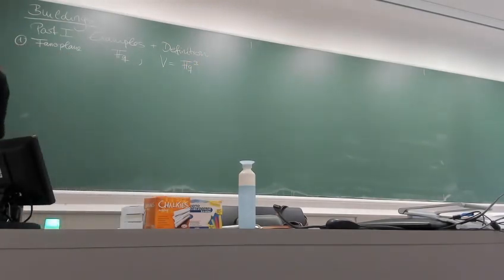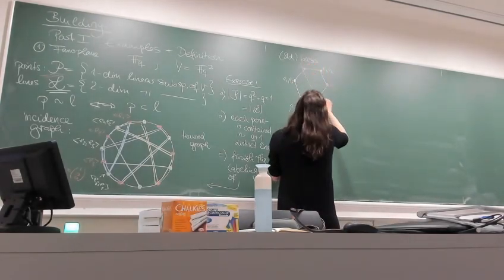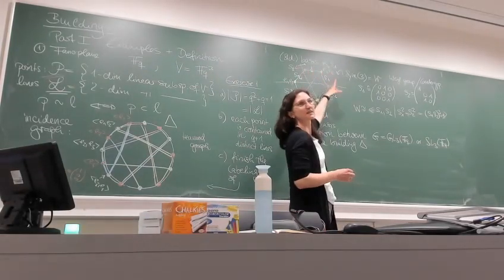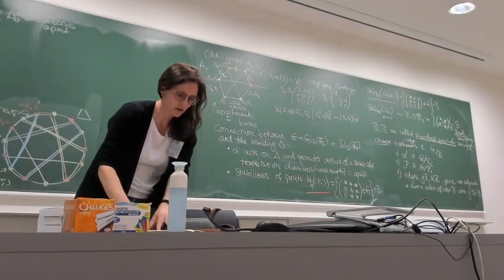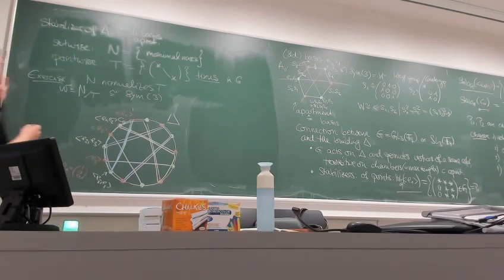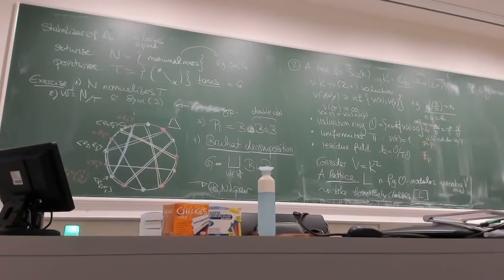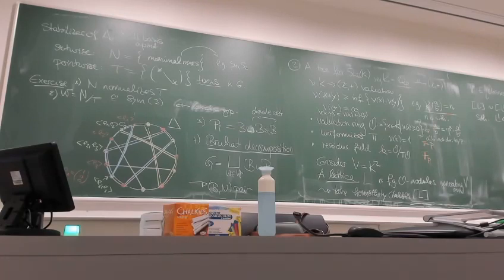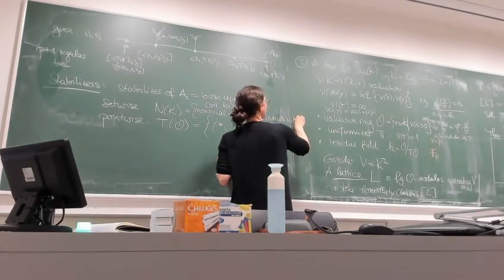Bruhat–Tits buildings Part 1: Petra Schwer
This mini-course covers constructions of Bruhat-Tits buildings as well es some of their geometric and combinatorial properties. Buildings are geometric objects associated with reductive groups over non-archimedian local fields potentially with a discrete valuation. We will see explicit constructions of Bruhat-Tits buildings, axiomatic descriptions and the connection to BN-pairs. The most important geometric features of a building are its apartments and retractions onto apartments, which will also be introduced in the course.

Furthermore it will be explained how the geometry of retractions and the combinatorics of folded galleries provides a unified framework to study orbits in affine flag varieties. When X is a Bruhat-Tits building for a group over a local field, we can then relate labeled folded galleries and shadows to double coset intersections in affine flag varieties. This will allow us to hint at connections with the Hecke algebras discussed in Anne-Marie Aubert's course.